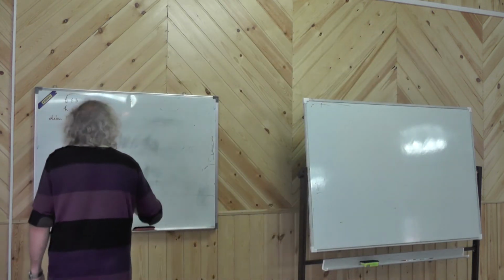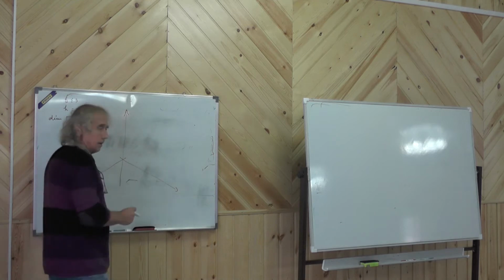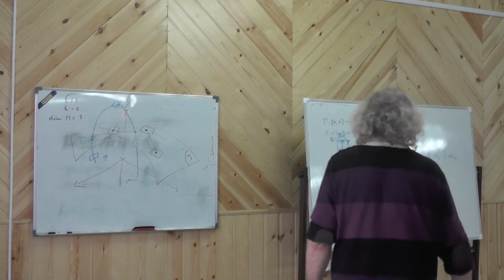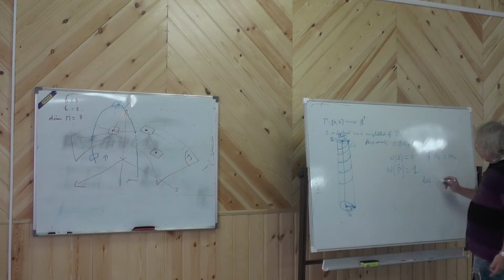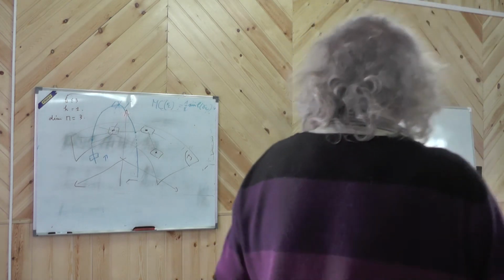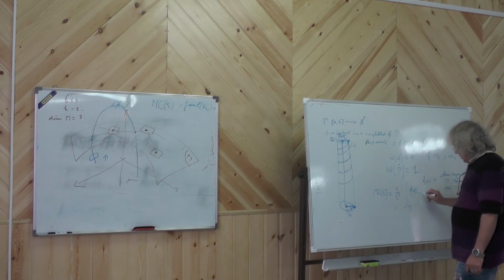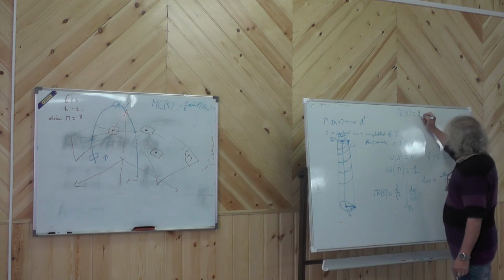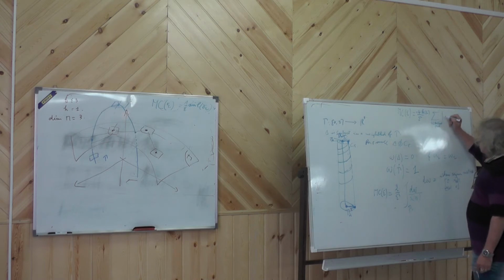Baikal School 2015 - Motion Planning 4